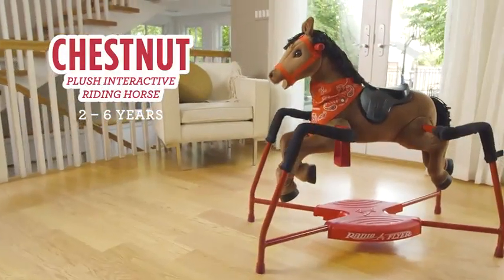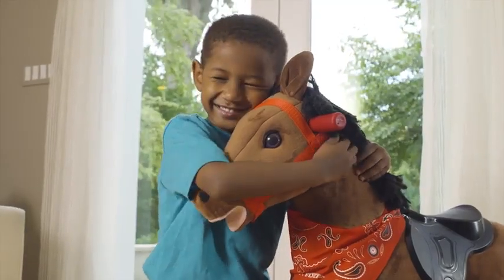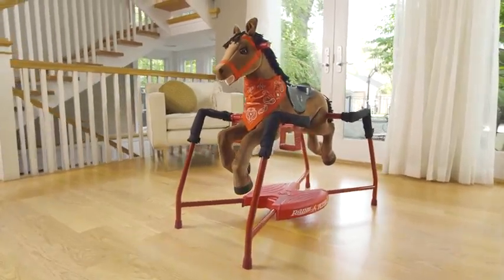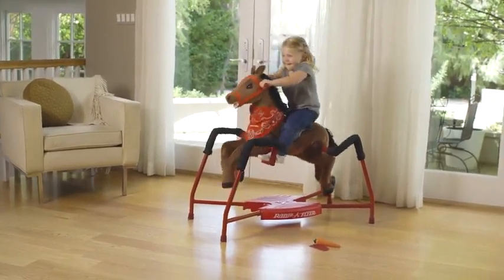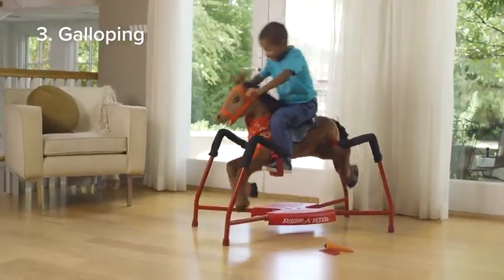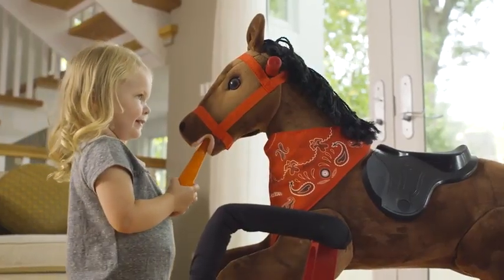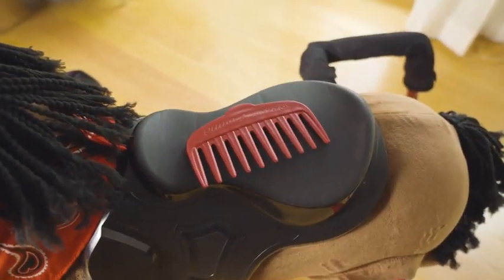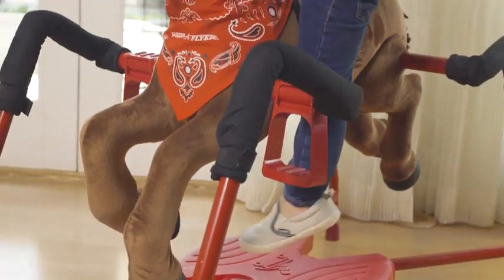Radio Flyer Chestnut Plush Iterctive RidingHorse